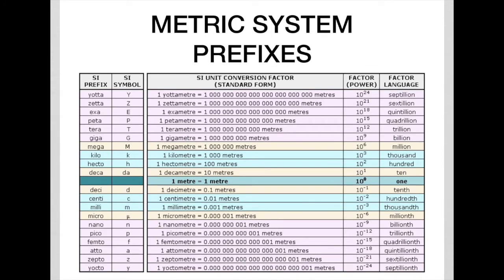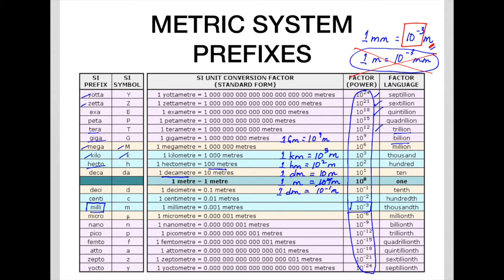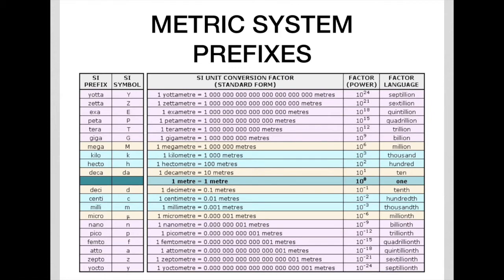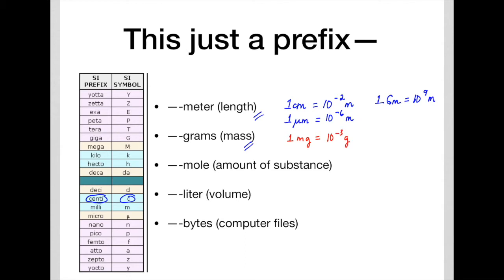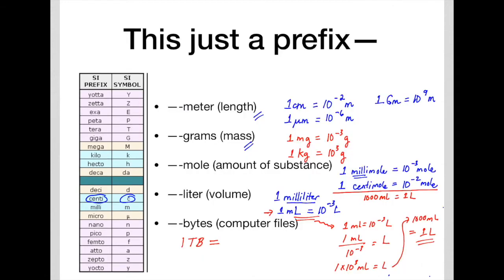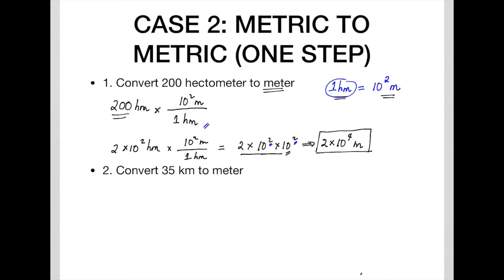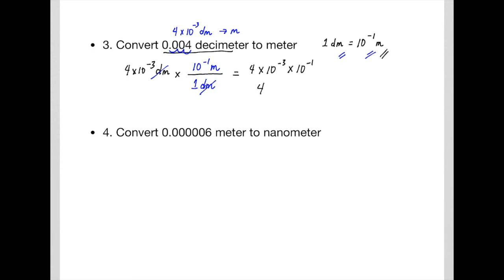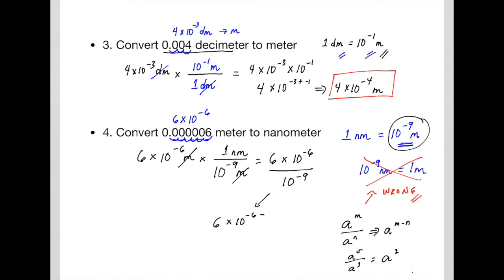Unit Conversion SI Units Part 2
Unit Conversion for Physics